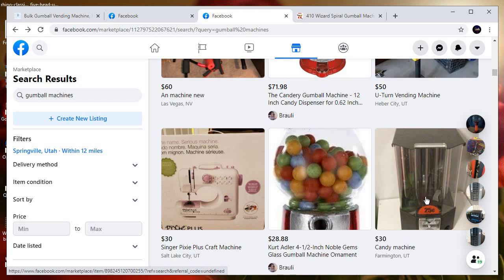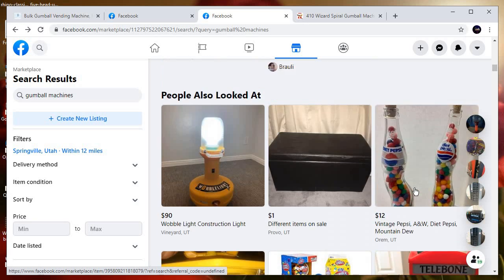Should I buy a used gumball machine?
Just my thought as I browse facebook marketplace.